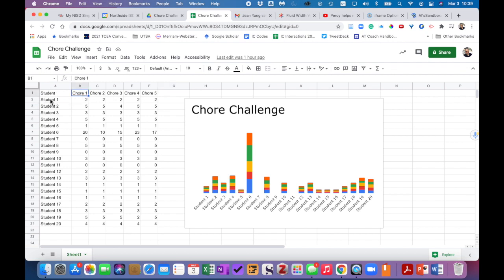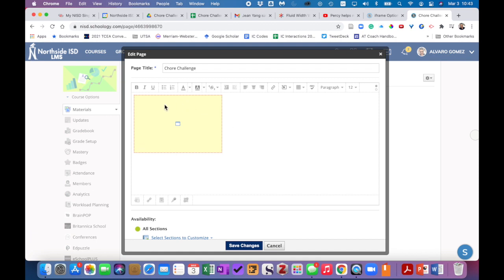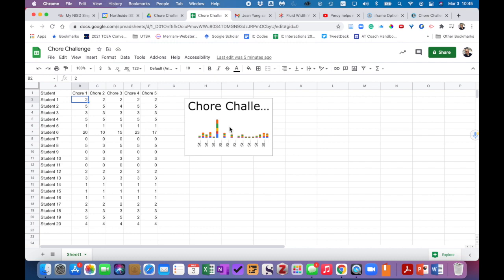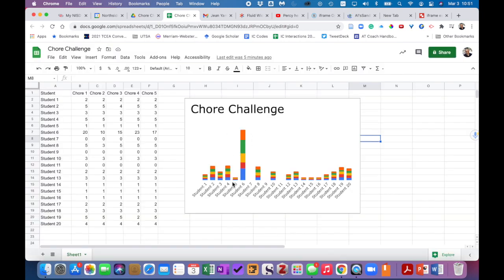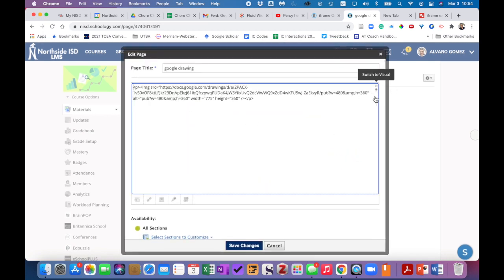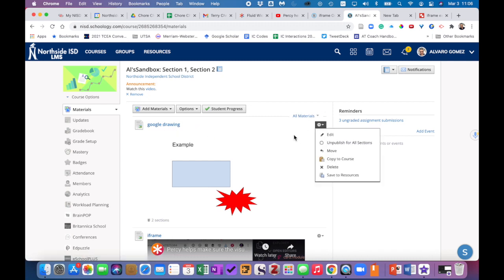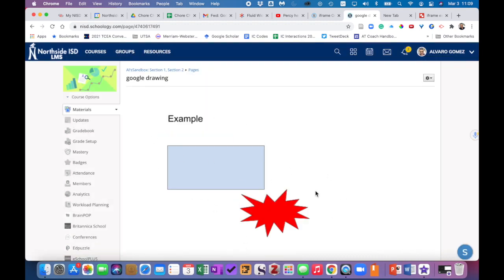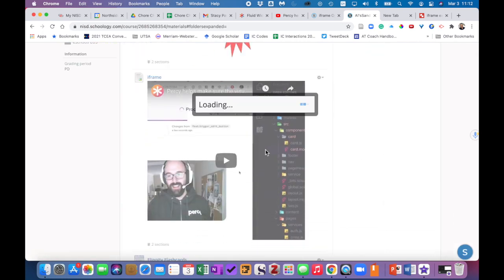Resizing iframes in Schoology